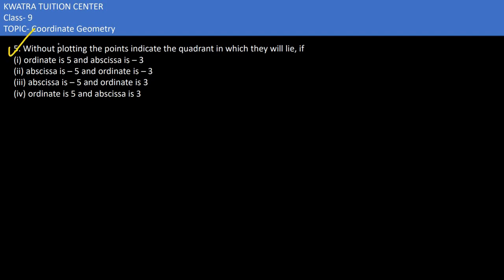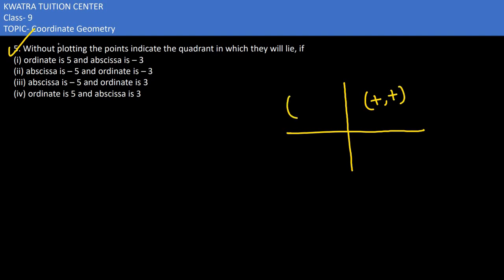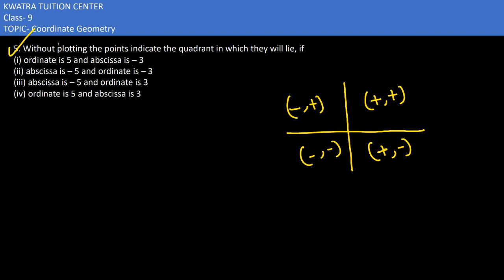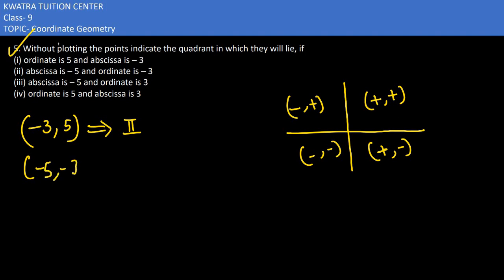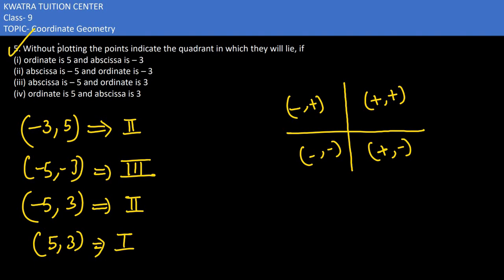5. Without plotting the points indicate the quadrant in which they will lie, if(i) ordinate is 5 and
5. Without plotting the points indicate the quadrant in which they will lie, if
(i) ordinate is 5 and abscissa is – 3
(ii) abscissa is – 5 and ordinate is – 3
(iii) abscissa is – 5 and ordinate is 3
(iv) ordinate is 5 and abscissa is 3